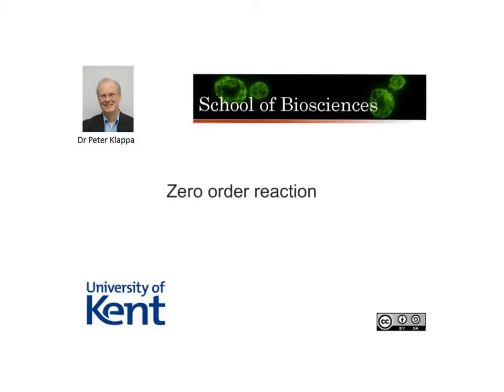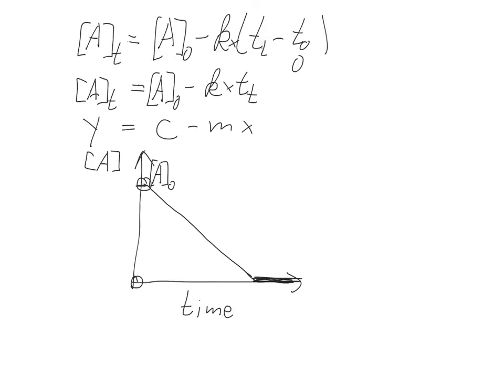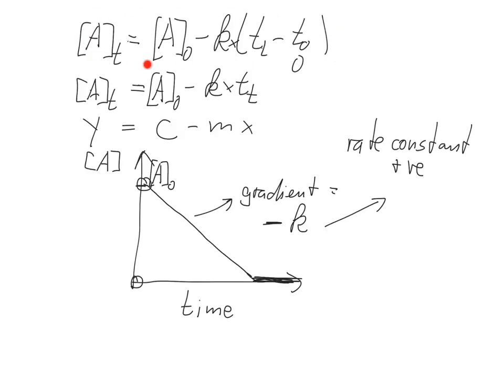Zero order reaction